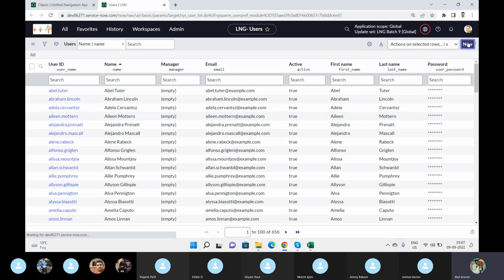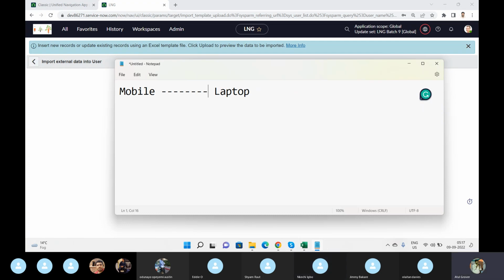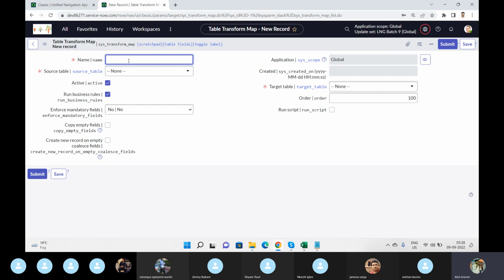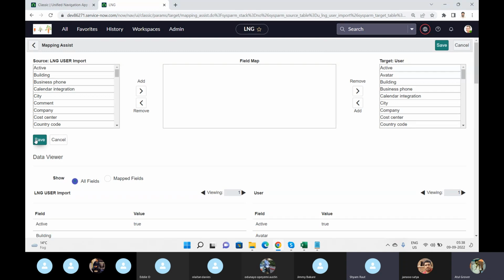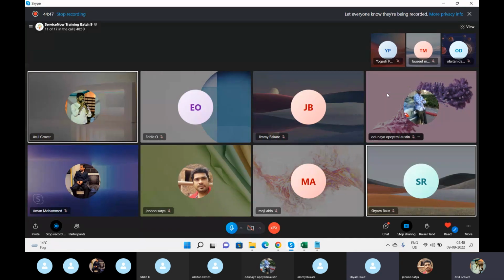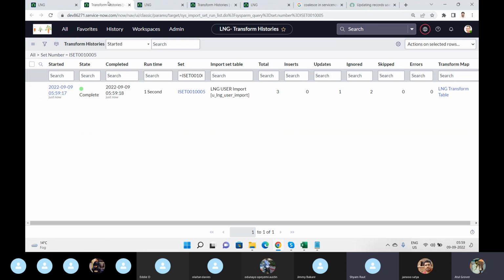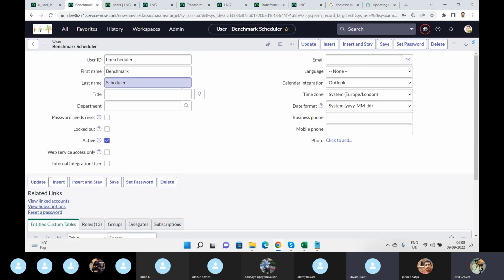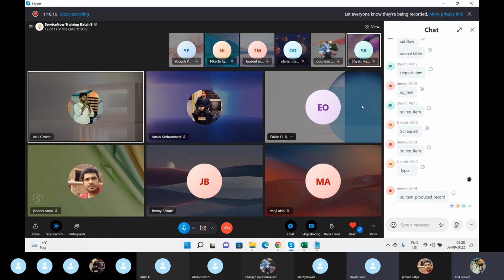Batch 9 | Day 15 | Transform - Map - Import Set - Coalsec || Tokyo